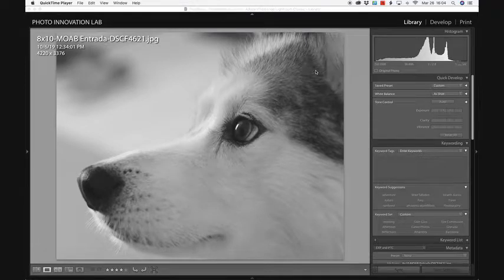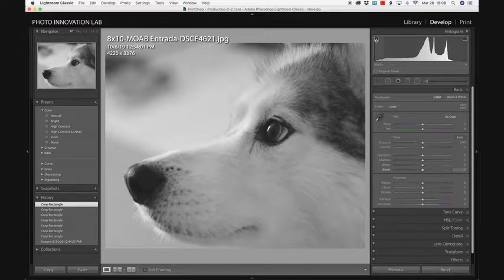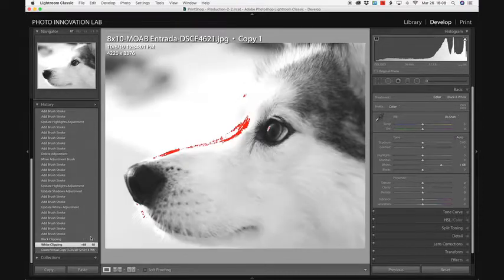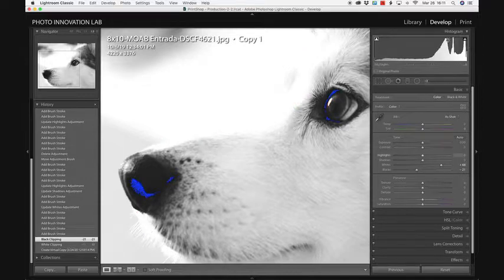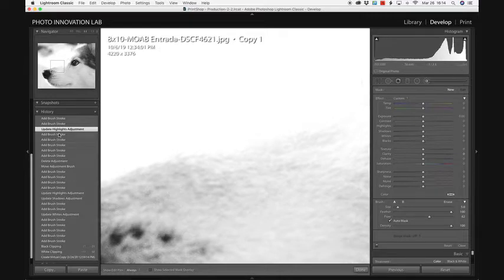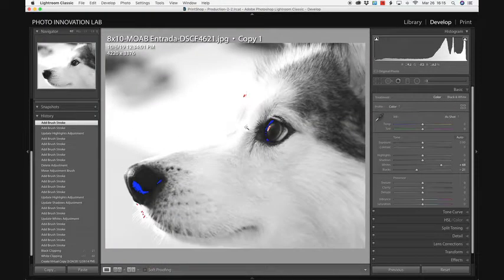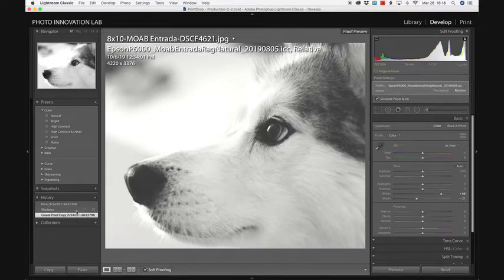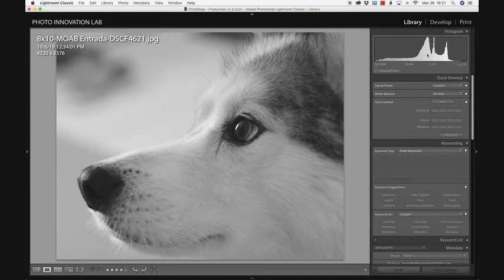Editing Black & White Images for Print using the Histogram on Adobe® Lightroom.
Juan Carlos Hernandez founder of Photo Innovation Lab walks you through his approach to editing a black & white image for print using the develop module in Adobe® Lightroom Classic.